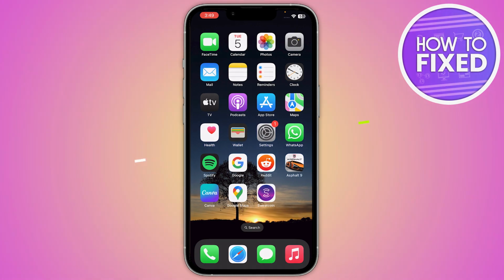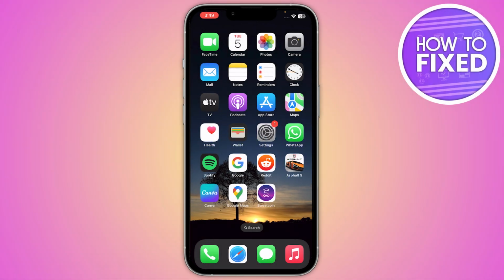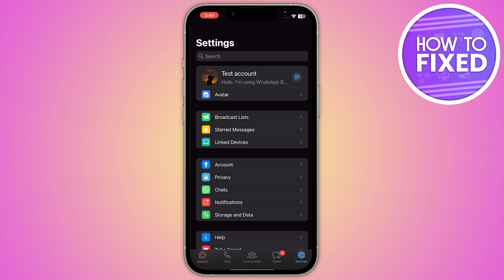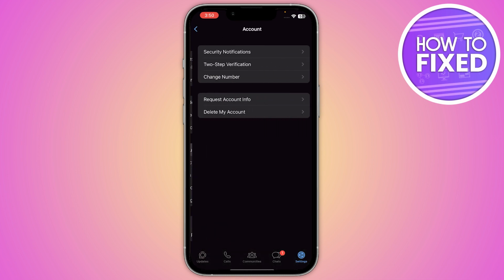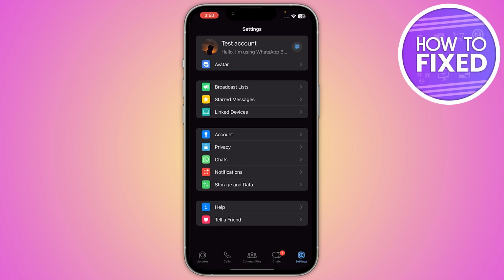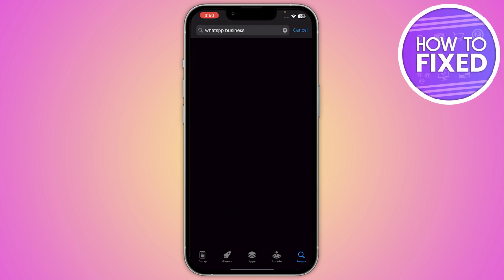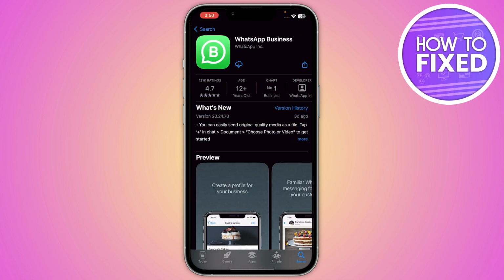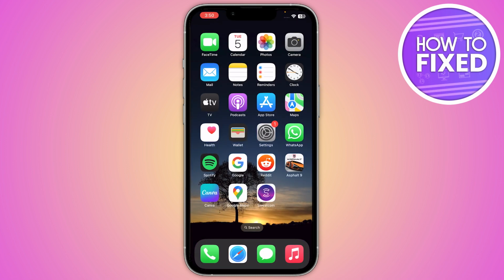How To Use Two Accounts On WhatsApp (2024)